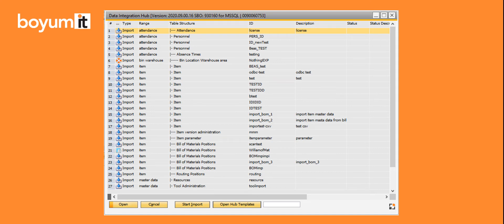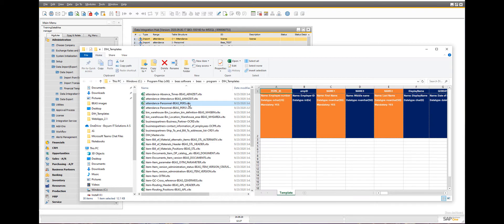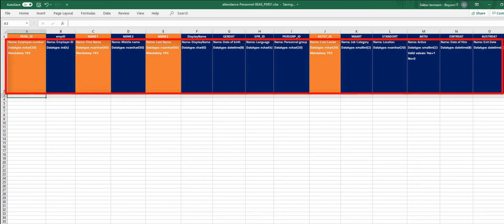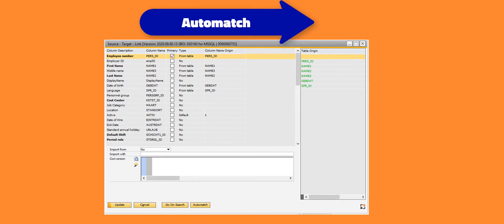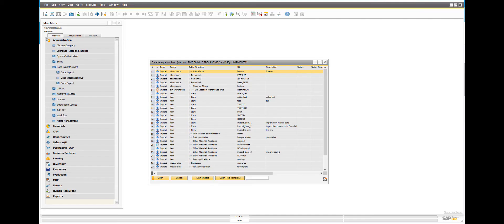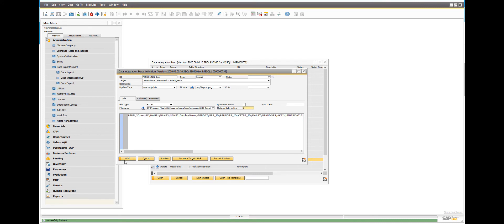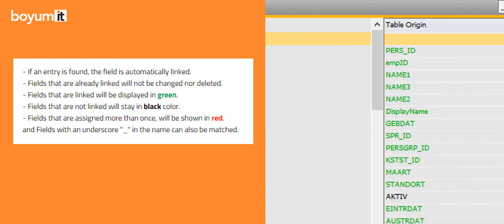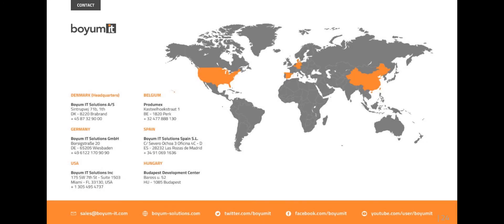Data Integration Hub: Open HUB templates and Automatch definitions from source tables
Demonstration of two new Data Integration Hub functions:
- Open HUB templates
- Automatch

If you have any support or sales-related questions, write us today